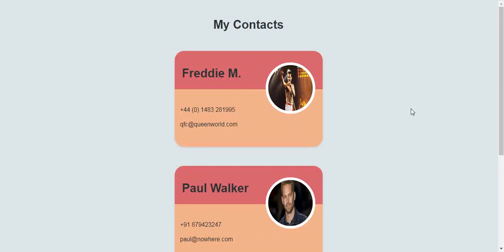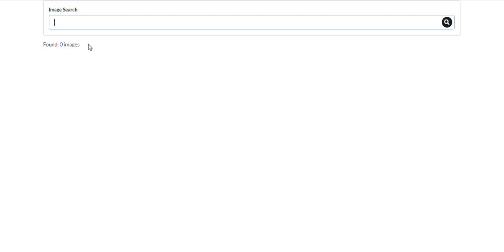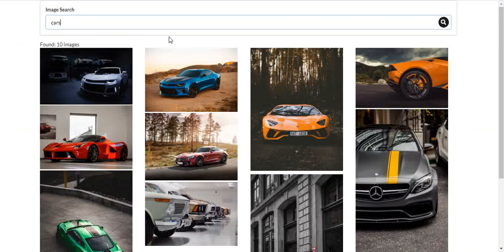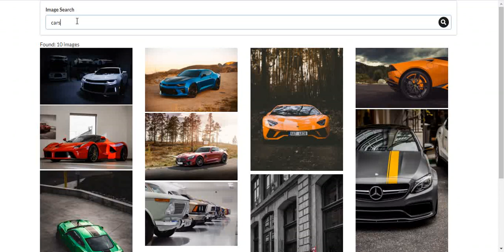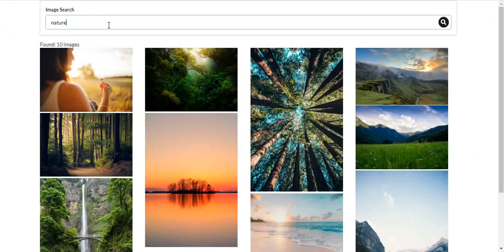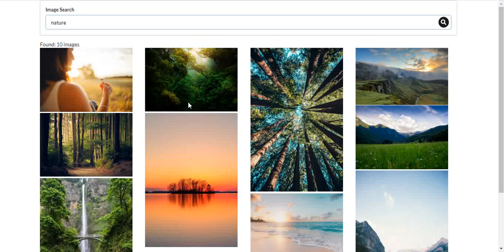Learn React JS - Full Course for Beginners - Tutorial 2021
React.js is a JavaScript library for building dynamic web applications. In this complete React video series we will be making some cool projects by learning basic and advance level concepts of React.
Projects Done:
On Going:
Yet To Be Done:
Video Search Application (Class Based Components)
Widget Application (Introducing Hooks)
Covid-19-Tracker Using React JS (With Hooks)
Video Search Application (Refactoring the same application with Hooks)

And much more with complete source code ;)

Upon completion of this course, you'll know everything you need in order to buildreal world  web applications in React.